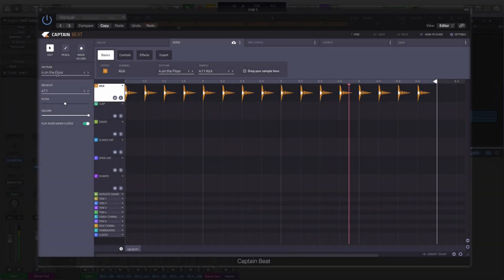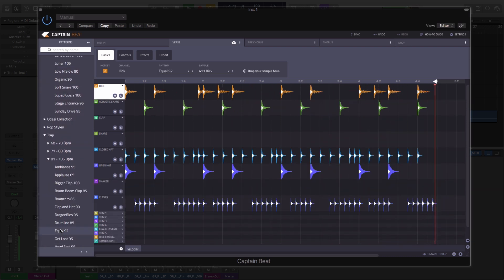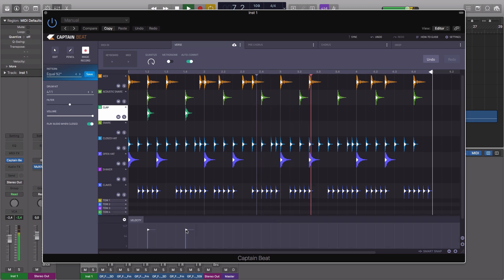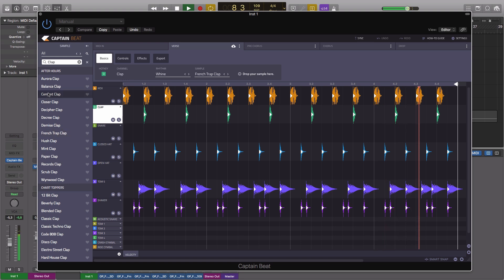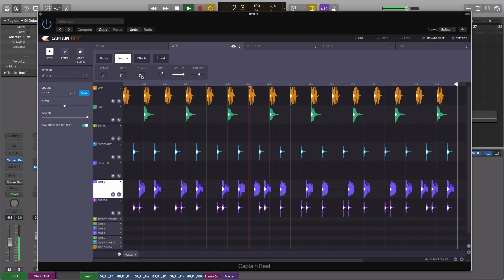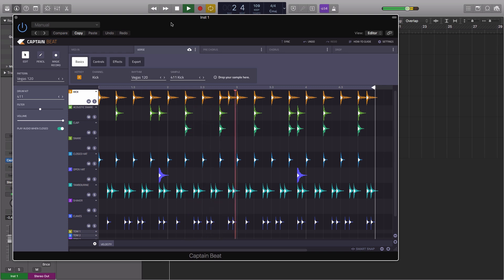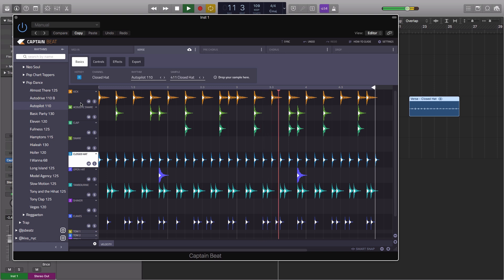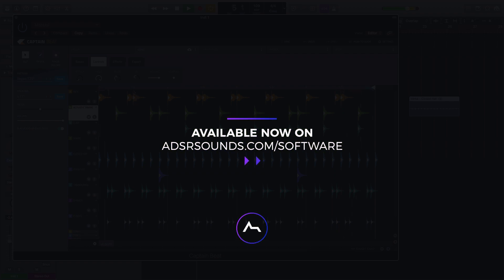Captain Beat by Mixed In Key - Beatmaking Plugin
Built for Beat Makers, Captain Beat allows you to make beats quickly and intuitively.

Choose from one of the hundreds of patterns from the bank library or record your own rhythms using the computer keyboard.

Select a drum kit from Captain Beat’s sizable kit collection or load in your own samples. Sculpt your sounds using Captain Beat’s Controls and Effects and finish by exporting the Audio or MIDI to your DAW.

Captain Beat allows you to easily mix and match patterns from different genres to create original percussive patterns and is sure to become a ‘go-to’ plugin for producers.

New features in Captain Beat include:

Patterns
Drum Kits
Hotkeys
Drum Roll
Banks
Basics Controls
Effects
Export
Drum patterns. Faster.

Mix and match over 500 incredible patterns to create your own unique rhythms. Combine different rhythms on different channels. Instantly select genre-defining patterns from hit songs. However you choose to use them, Captain Beat’s Patterns will inspire you.

A workflow for every producer.

Whether you’re a ‘draw and edit MIDI notes’ kind of producer, prefer to tap out ideas on pads, or even your computer keyboard, Captain Beat has your back. It’s simple, slick and tons of fun to use.

Push the envelope.

Go deep into sound design with Captain Beat’s envelope, pitch and pan controls.

Kitted out.

Meet the drum kits of your dreams. Our team of elite sound designers created dozens of professional-grade kits. Cross classic re-creations with cutting-edge drum hits, and even add your own samples. You’ll wonder how you made beats before Captain Beat.

On-board SFX.

Apply Reverbs, Delays and Filter on a per-channel basis.

Trigger happy.

If you’re a finger-drummer, or just prefer laying down beats in a tactile manner, you’re in luck. Use hotkeys to trigger sounds with your computer keyboard, or connect any MIDI device. You’ll love how good tapping out patterns feels. Intuitive quantize options ensure maximum enjoyment and minimum fuss.

Dynamite for your DAW.

Sample substitution in real-time.
Rhythm sampling.
Per-channel rhythm and kit substitution.
Super-fast interface for greater creative control.
Premium export.

Bounce individual channels or master mix as audio files. See each channel as a waveform. Export MIDI as individual channels or a single MIDI clip. Straight to your DAW in seconds.

There’s more?

Pencil mode
Magic Record.
MIDI Editing.
Batch move.
Sophisticated velocity control.
Regular, free updates.
Told you it was fully-featured.

-- ADSR --